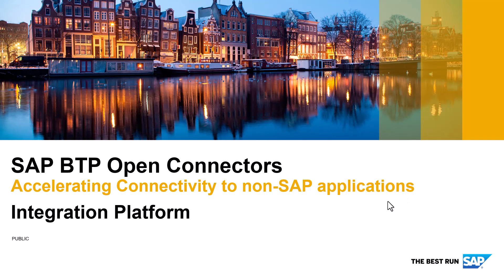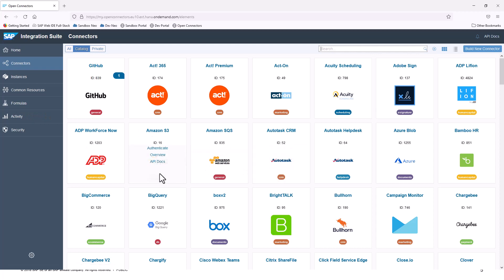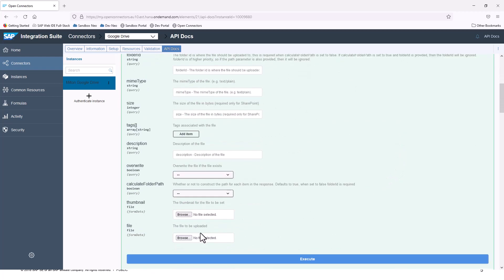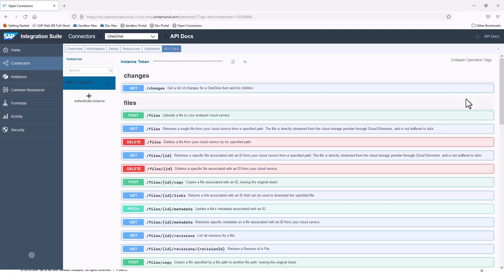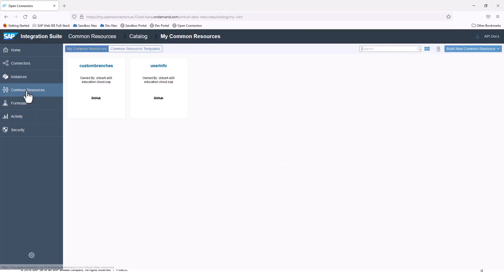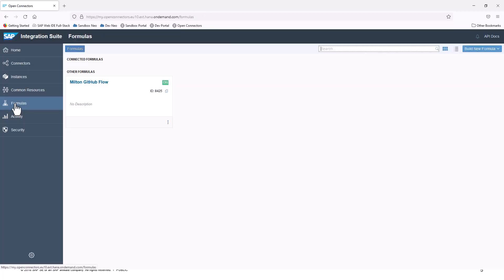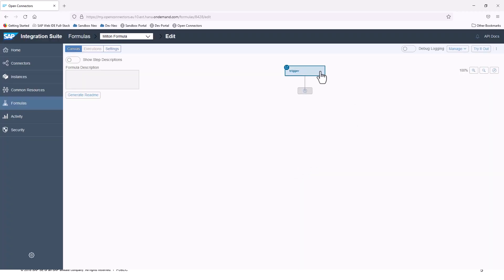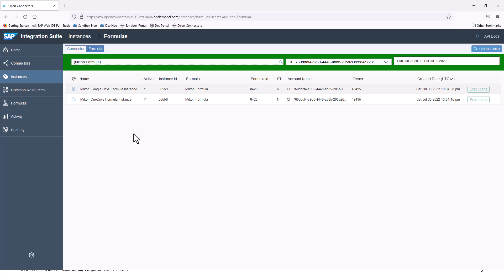SAP Open Connectors - Healthcare info from EPIC FHIR Sandbox systems (Part 1)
In this video series, we will talk about SAP Open Connectors.  We will also talk about how you can build your own Open Connector to retrieve healthcare info from EPIC FHIR Sandbox systems